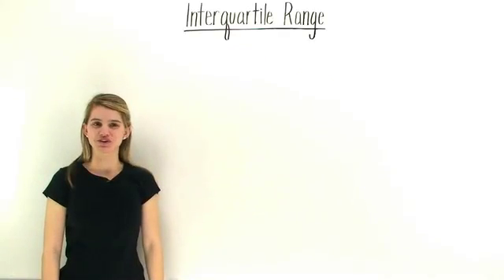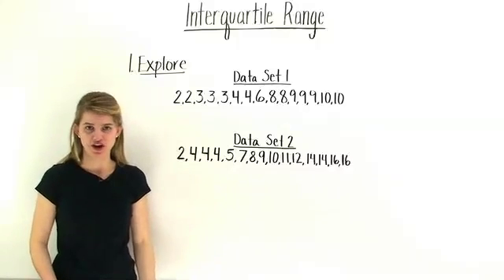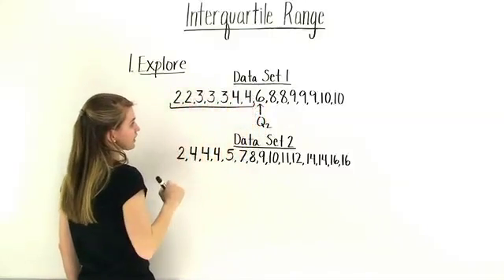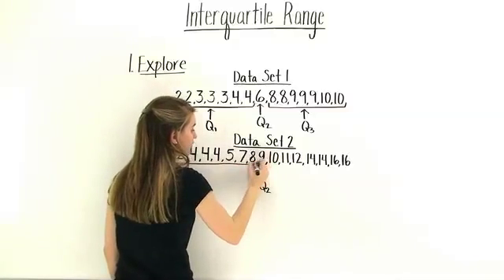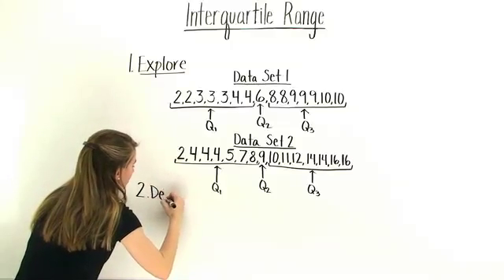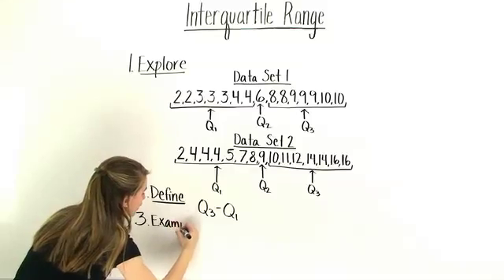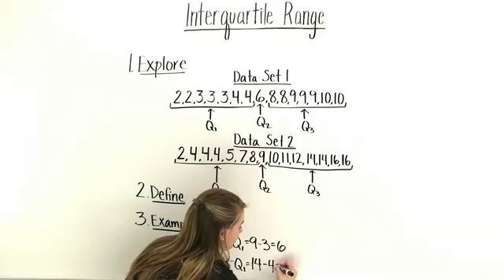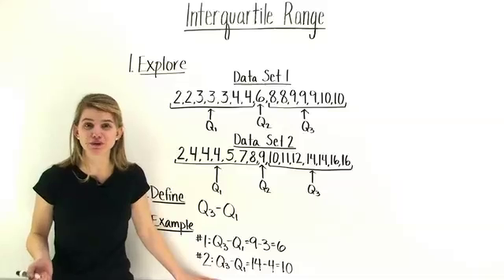THE MATH !!!!!!!!!!!!!!!!!!!!!!!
lollolololololololollololololololololllo lame oooooooooooooooooo